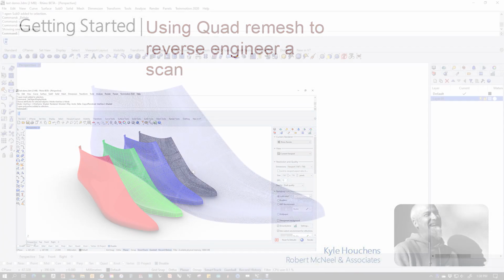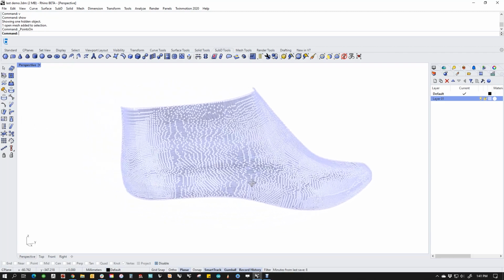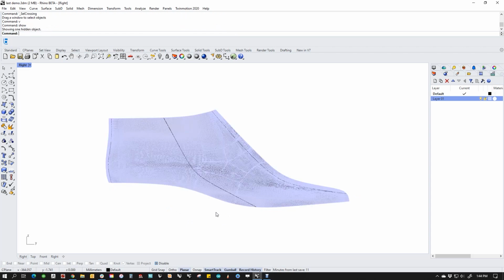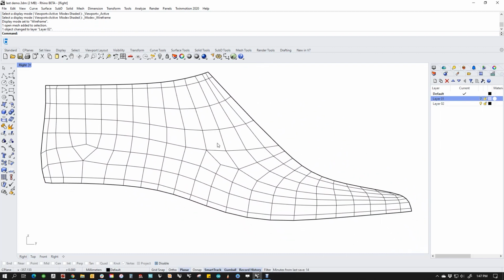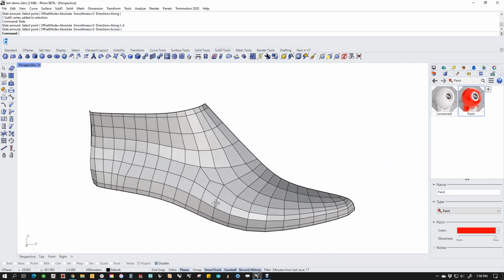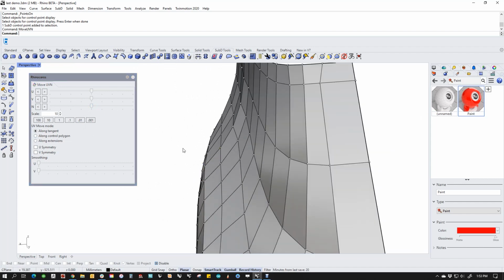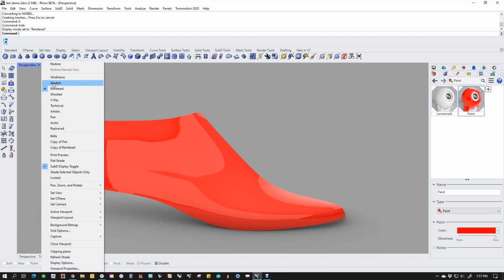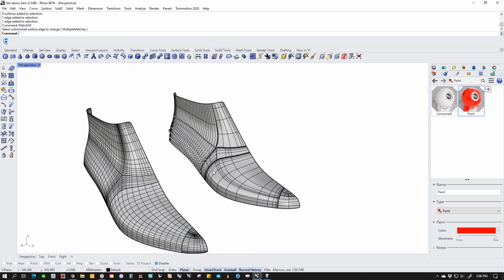Rhino 7- Using QuadRemesh to Reverse Engineer a Scan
Learn how to use the Quad Remesh tool in Rhino to easily reverse engineer a scan of a last and output a clean NURBS surface.